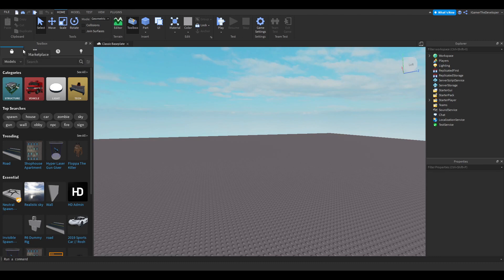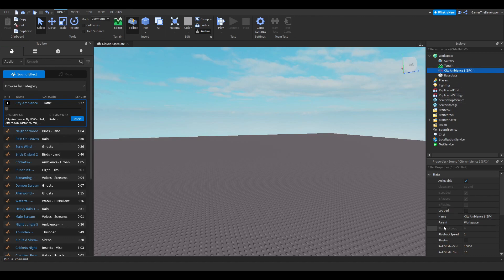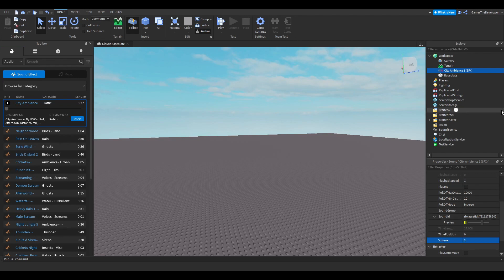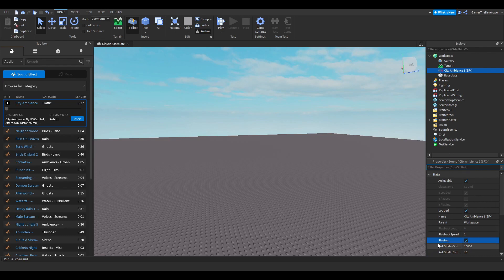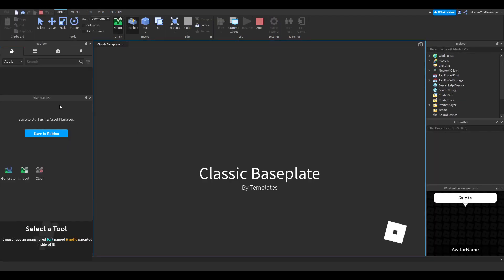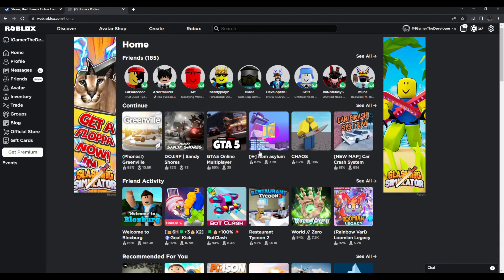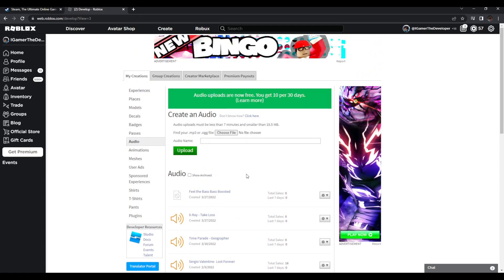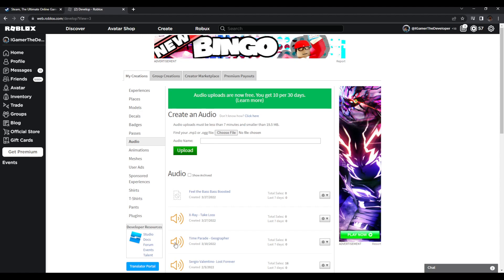ROBLOXIAN HOW TO SERIES- ADD AUDIO AND UPLOAD AUDIO TO ROBLOX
Audio is an important aspect of games. It adds sounds to the game to make the game better. Today, i will show how to add audios to your game and how to create them.